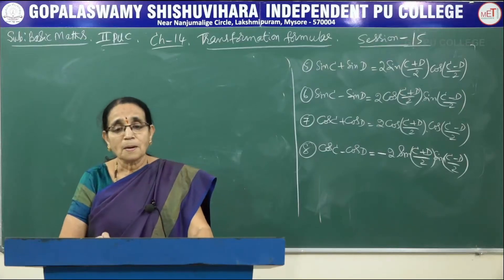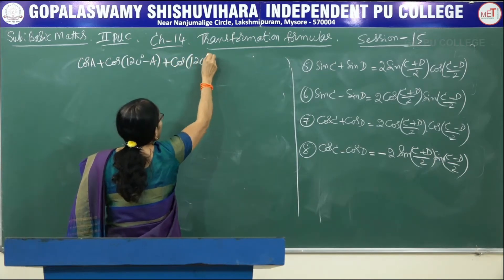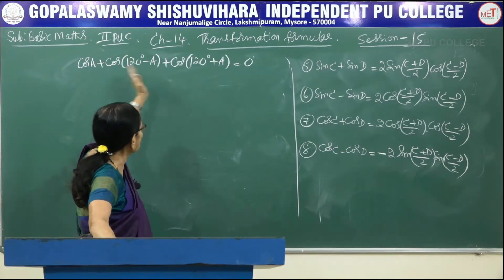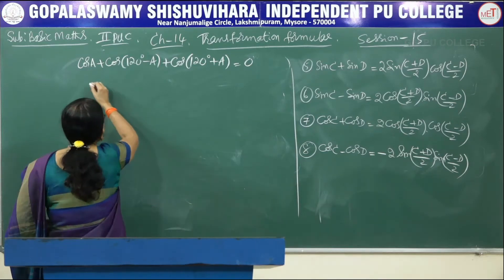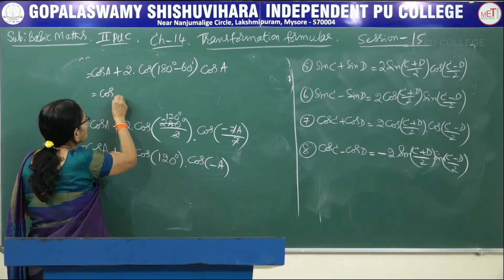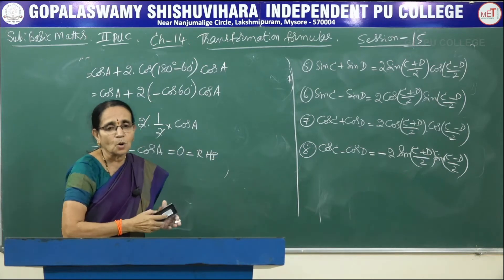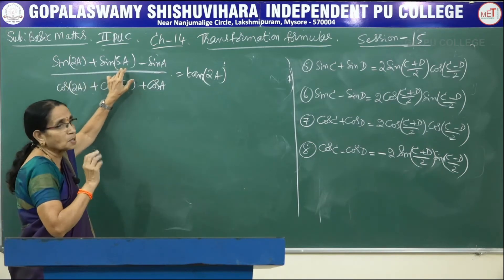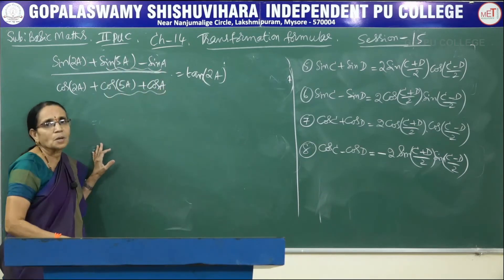BASIC MATHS | II PUC | CH 14 | TRANSFORMATION FORMULAE - PROBLEMS | S15